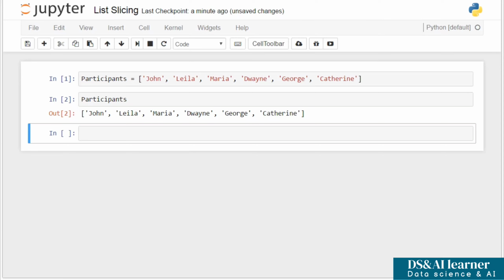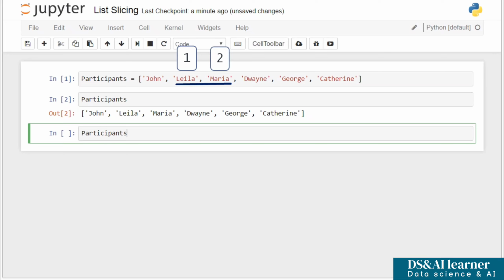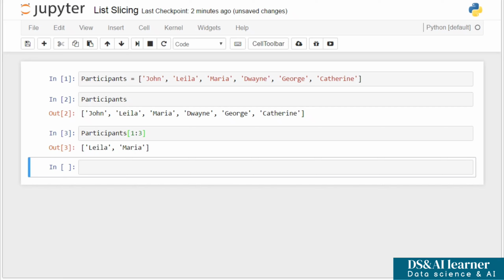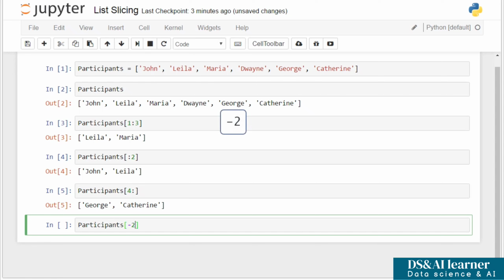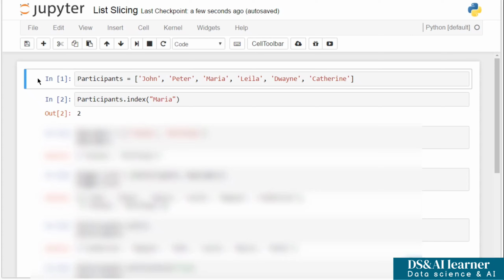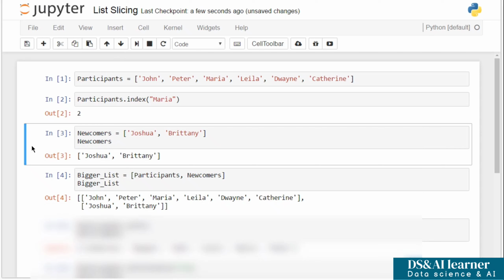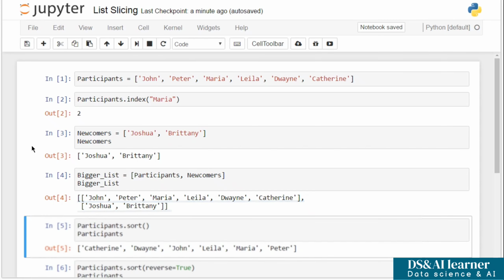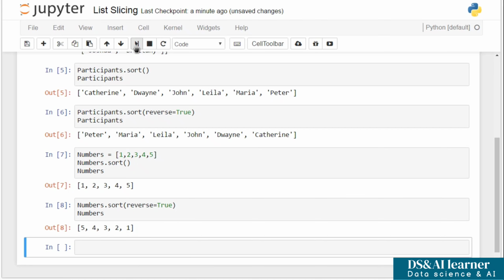list slicing python